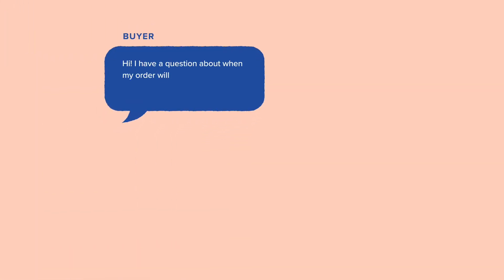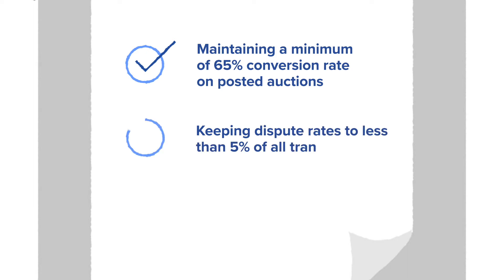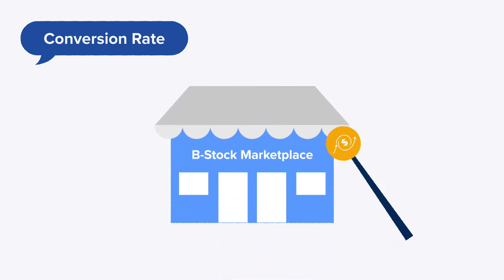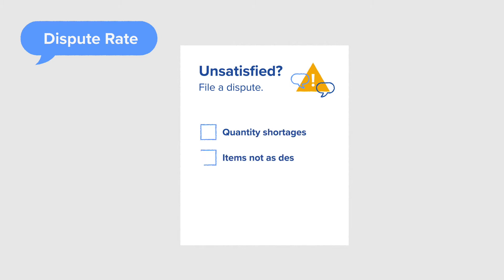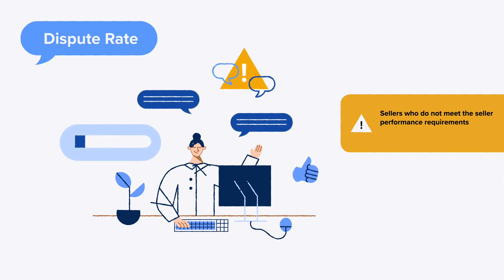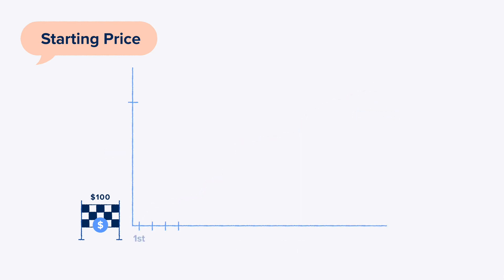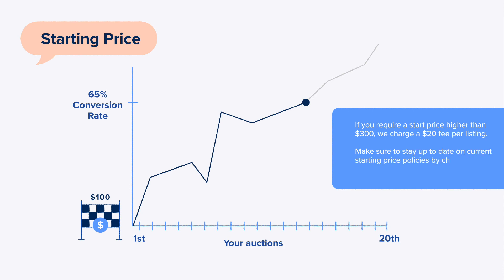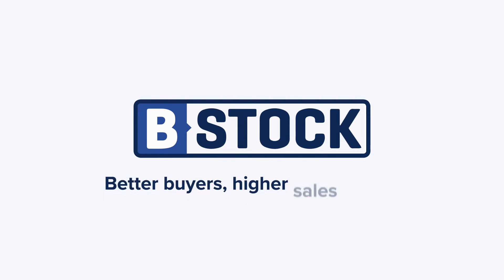Seller Performance Requirements: What are They?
In order to deliver the highest quality auctions at the best prices for buyers, B-Stock enforces several requirements on our sellers. In this video, we'll go over the three Seller Performance Requirements sellers must uphold on our platform and what they mean for B-Stock buyers.